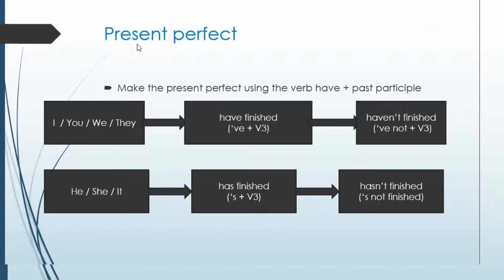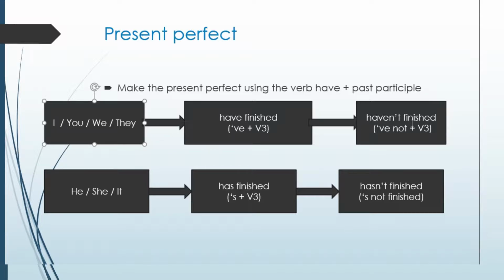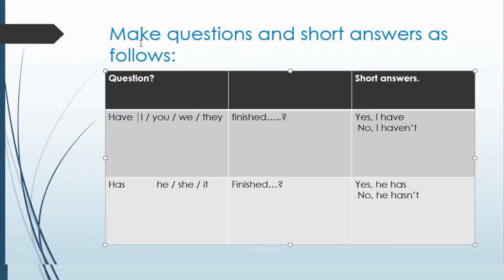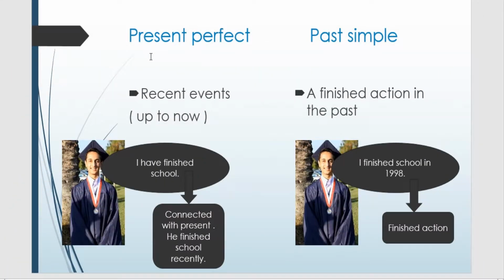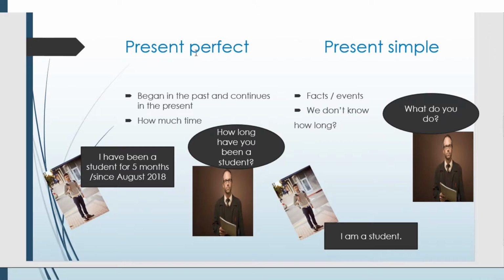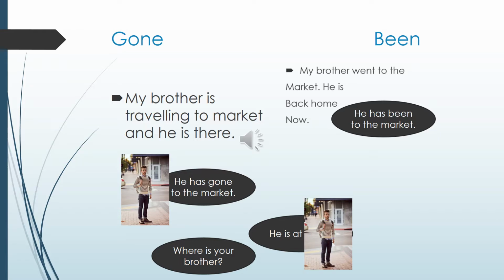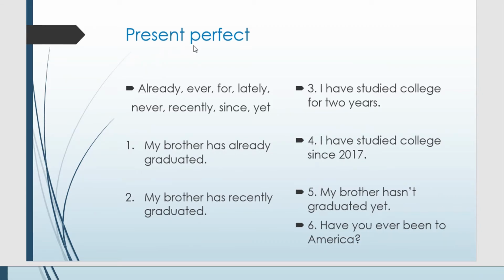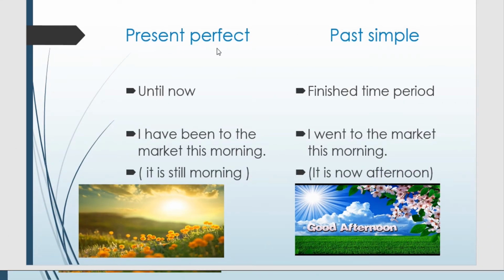Present perfect, past simple, present simple (B1 Grammar Prep Year)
Level: B1 (Grammar Prep Year)

Unit - 4